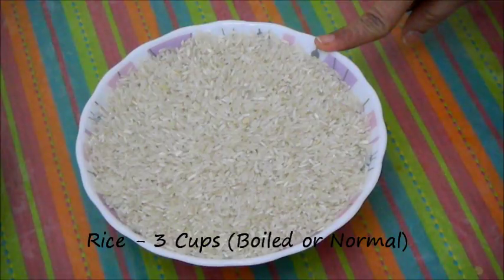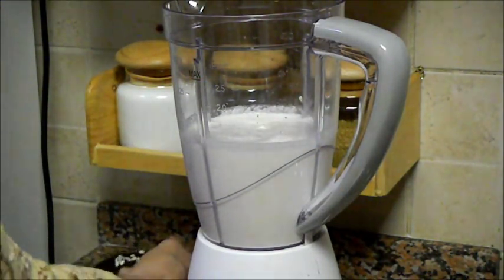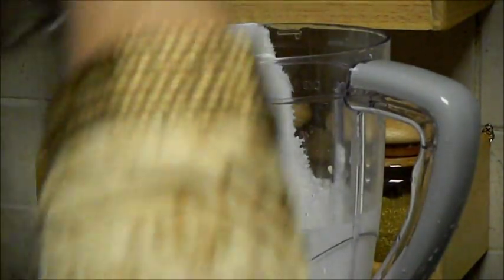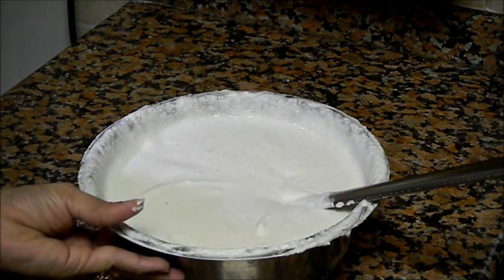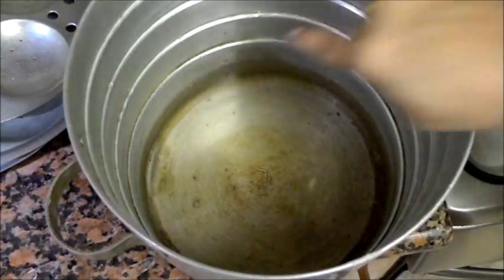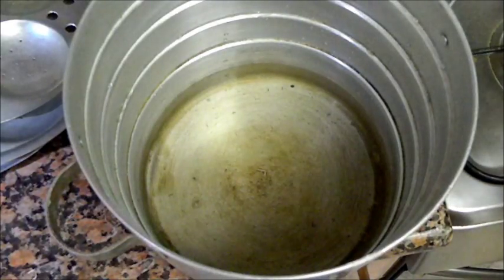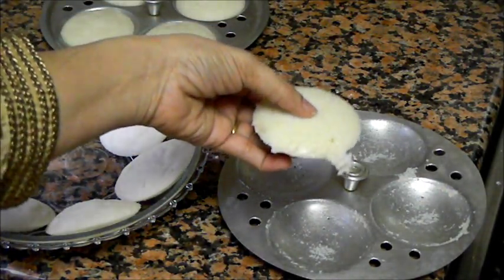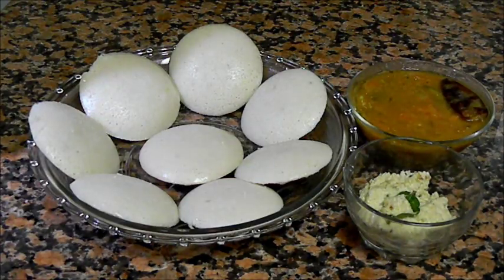HOW TO MAKE SOFT IDLIS